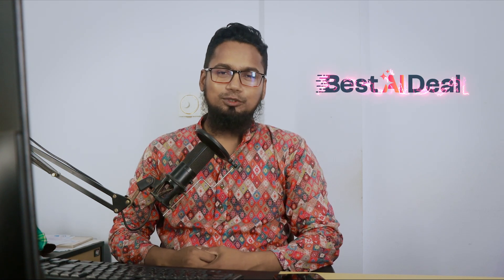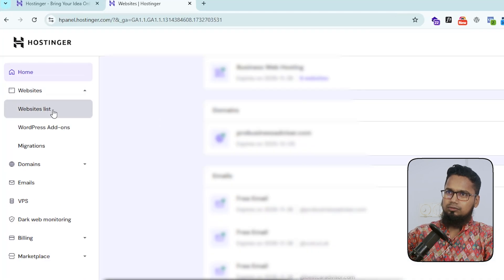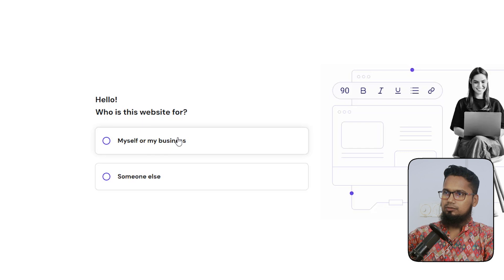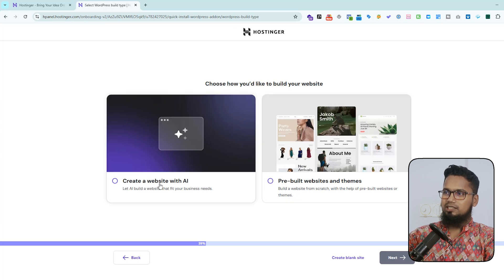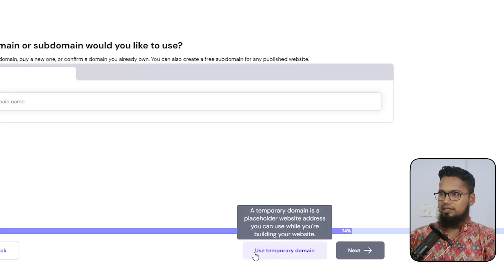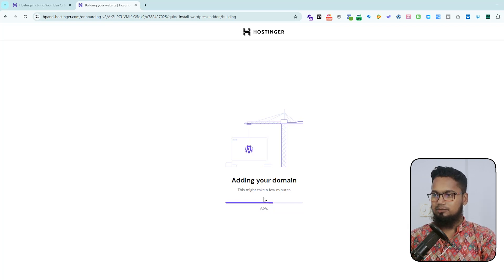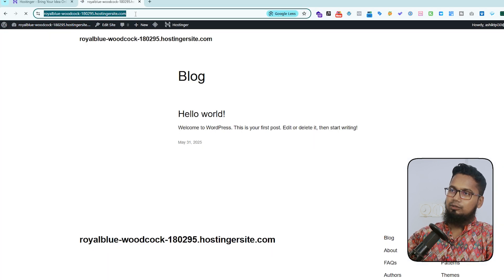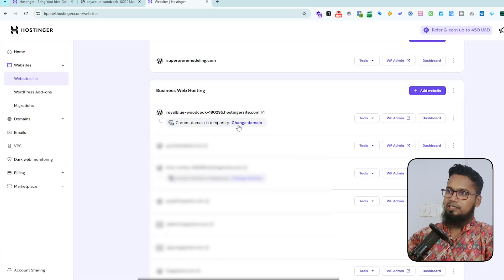How to Create a Temporary Domain in Hostinger & Install WordPress (Step-by-Step Tutorial)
Need to build a website but don’t have a domain yet?
With Hostinger’s temporary domain feature, you can start building your WordPress site today—no upfront domain purchase required!

🔥 What You'll Learn in This Quick Tutorial
⚙️ How to set up a temporary domain in Hostinger
🚀 One-click WordPress installation
🖥 Accessing your WP dashboard to start customizing
🔒 Build your site in a private environment before going live

💡 Why Use a Temporary Domain?
Whether you're a freelancer, developer, or testing a new site idea, a temporary domain lets you test and build in a safe space. No DNS changes, no delays—just pure flexibility. Perfect for staging, demos, or prototyping. 🧪

📣 Ready to Build Your WordPress Site Without Buying a Domain First?
Follow along with this step-by-step guide and get your site live in minutes using Hostinger’s user-friendly dashboard.